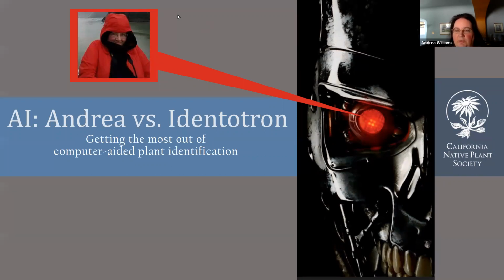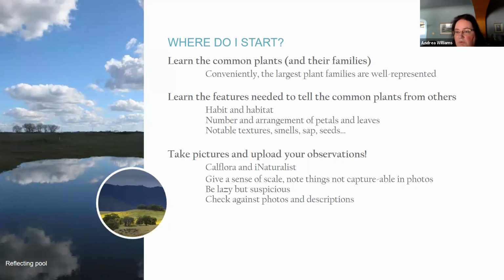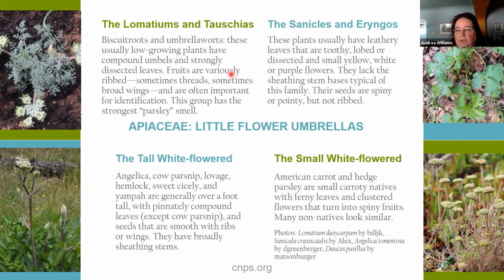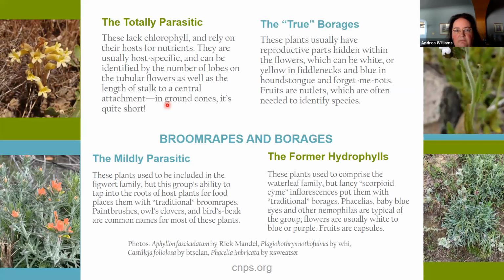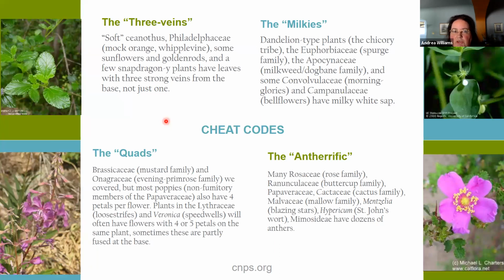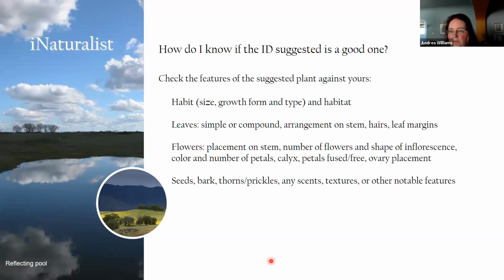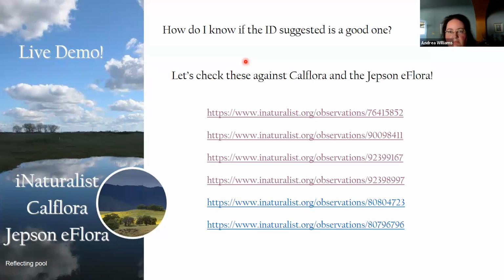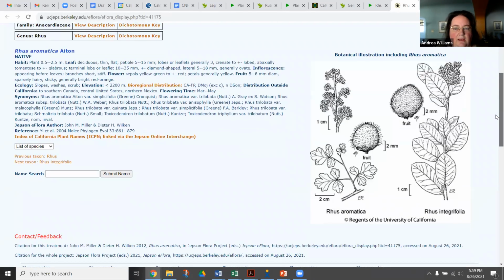AI: Andrea vs Identotron - Getting the most out of computer-aided plant ID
One thing movies tell us is that artificial intelligence can’t be trusted, and what better way to celebrate that trope than with an event that celebrates a healthy suspicion of AI? A lot of us simply accept without question the computer-aided suggestions in iNaturalist, but check again! Is the plant suggested even found in that region? Does it match the description in a flora? Join us as we present you with all the tips and tricks to get the best ID suggestion to your ability. Join us and learn how to identify plants on iNaturalist and how you can participate in our Fire Followers Campaign.

Join Andrea Williams, a naturalist who can help you get set up with iNaturalist to help you with plant identification. You’ll also see what else iNaturalist can offer! Andrea is the director of Biodiversity Initiatives for the California Native Plant Society. Starting off wanting to know what everything was and doing “spot the difference” puzzles as a child led easily to today’s leisure activity of identifying plants on iNaturalist and Calflora. Andrea has two decades of botany experience in public lands management in California, adding over 100 taxa to five local plant lists through observation and community science.

Feeling inspired to put your new knowledge to the test? After our webinar, we will begin our Skynet Challenge, where you will have the opportunity to apply what you learned and help us identify some of the thousands of observations that still need to reach Research Grade.